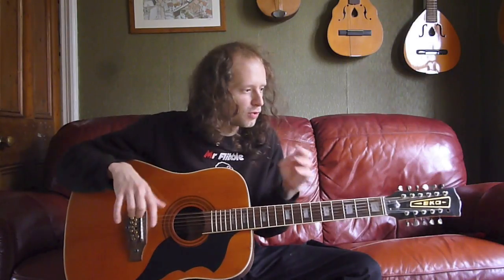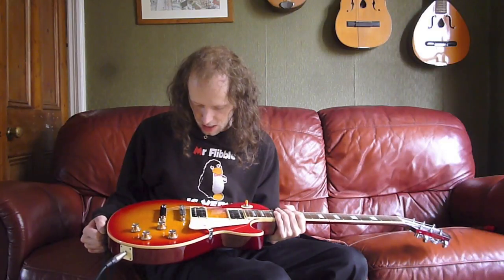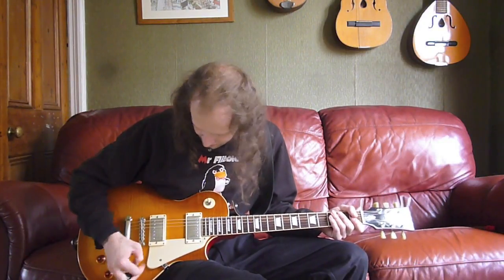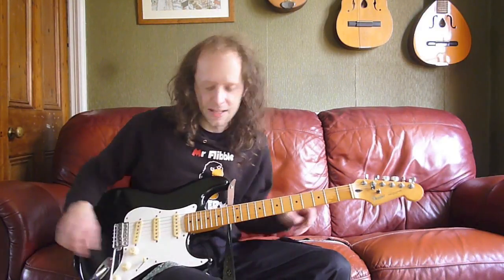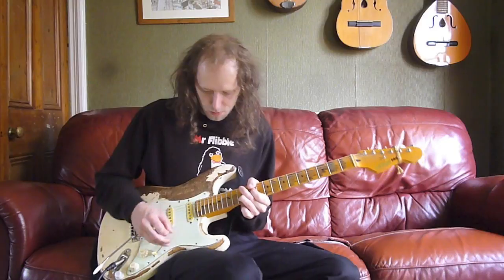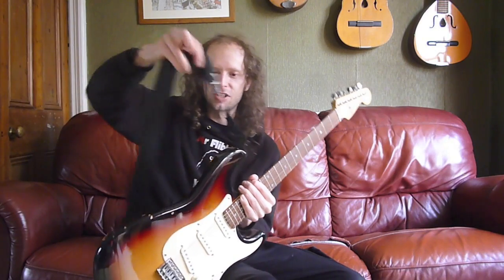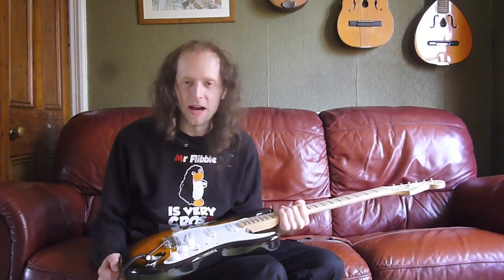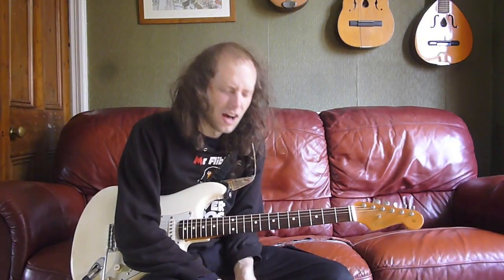My Guitar Collection 2017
I hope you like this video and i shall see you again on Wednesday. :)

The guitars -
1. 1970s Eko Ranger 12 string
2. SX Resonator
3. Tanglewood premier series
4. 2002 Epiphone Les Paul
5. 1970s Columbus Les Paul Custom Copy
6. Vintage V100PG Lemon drop
7. Squier Vintage Modified Jaguar (Refinished White)
8. 1989 Squier Stratocaster (Fender Branded)
9. Vintage V6 Icon (Refinished and Relic'd)
10. Squier Affinity Jimi Strat (Refinished)
11. 1998 Squier Affinity
12. Washburn Maverick Series (My First Guitar)
13. 1962 Fender Stratocaster (Refinished)
14. 2017 Oswald John Strat
15. 2002 Fender Mexico 60's Reissue Strat (My Number One)